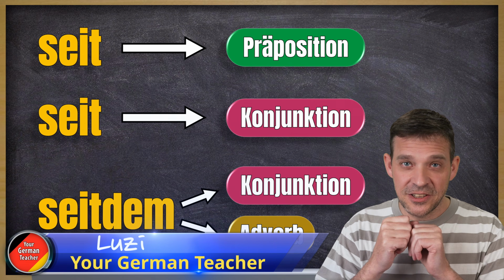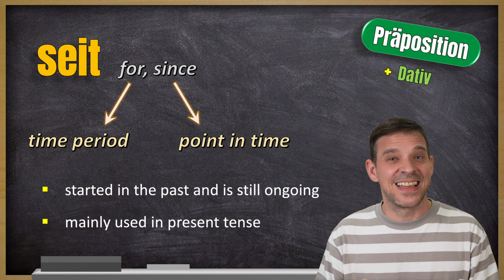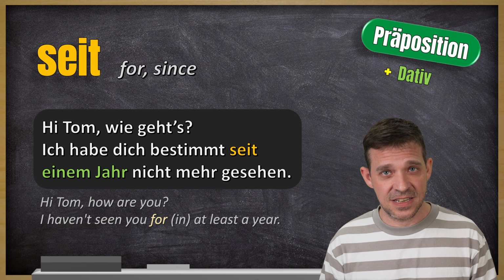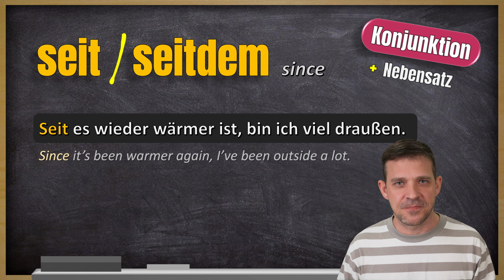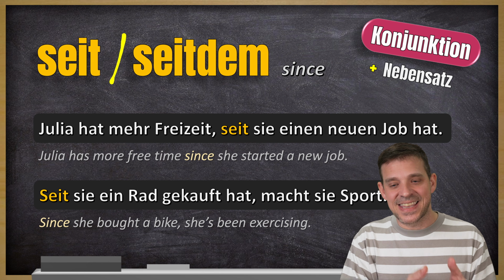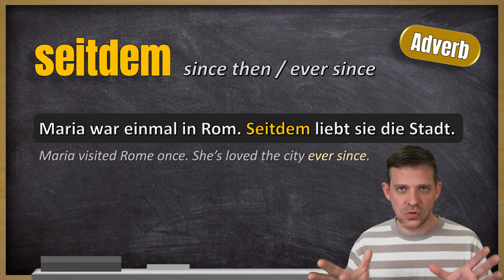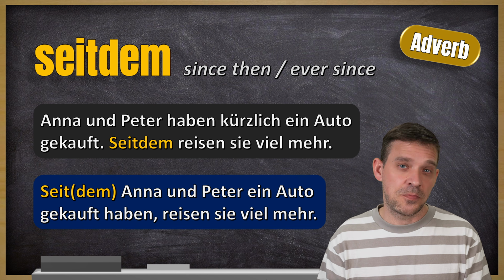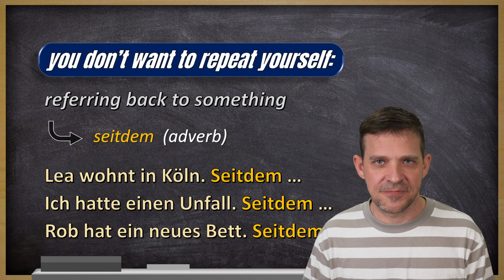Stop Confusing "seit", "seit" & "seitdem" 🙃 | German A2 & B1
Seit, seit or seitdem? Preposition, conjunction or adverb?
Those 3 words, which are eventually only 2, often confuse German learners. Not only because they differ in grammatical function or tense usage compared to English but also their translation and when and why they are used.
After this video you will be able to understand the difference and never confuse "seit", "seit" & "seit" again. 😊💪

Are you looking for self paced German video online courses which actually get you results?

⌚ TIMESTAMPS
0:00 The 4 options
1:46 "seit" as a preposition
5:49 "seit" / "seitdem" as a conjunction
9:53 "seitdem" as an adverb
13:07 "seitdem" vs "seitdem" (adverb vs conjunction)
14:14 Bonustipp

Luzi & Johannes

Luzi & Johannes